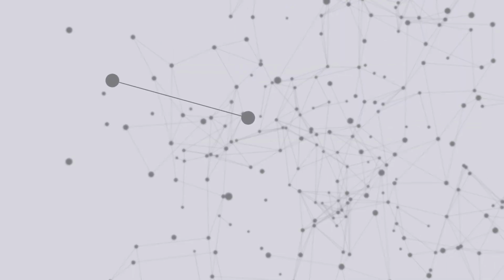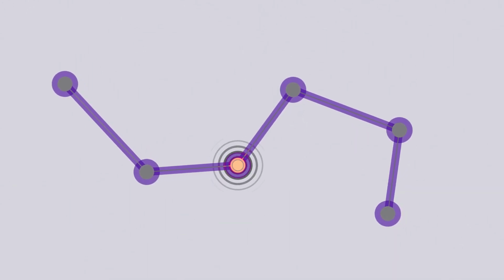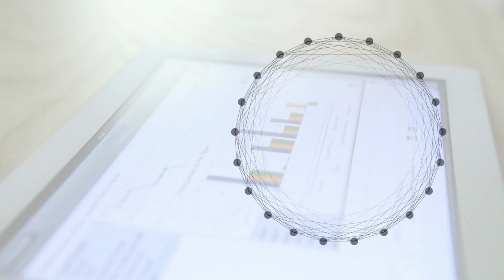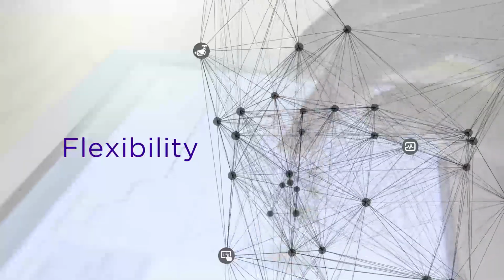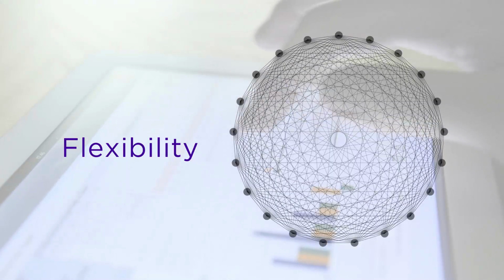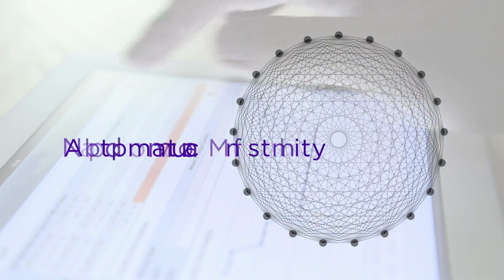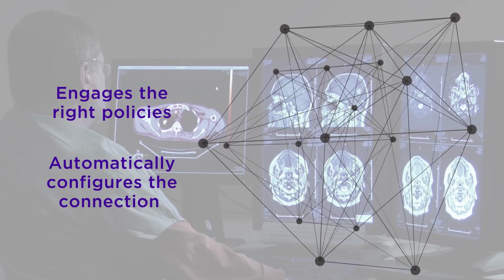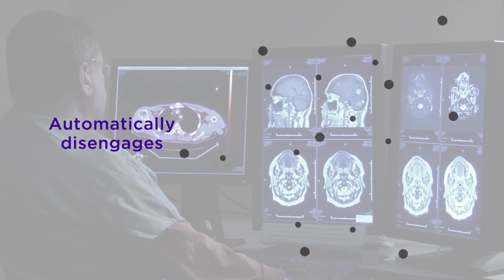Securing the Everywhere Perimeter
This video shares the security attributes of Extreme Fabric Connect.